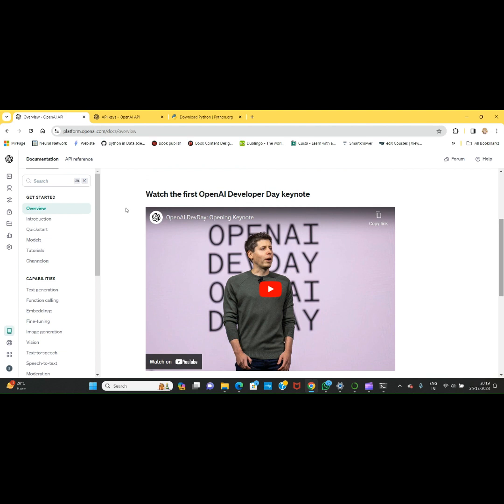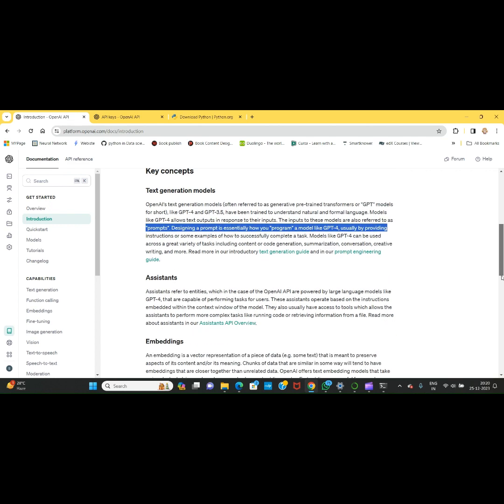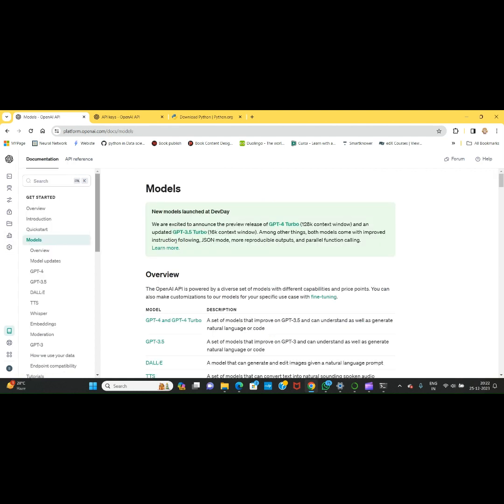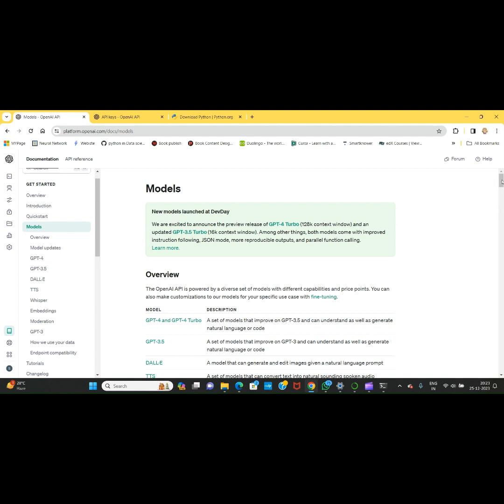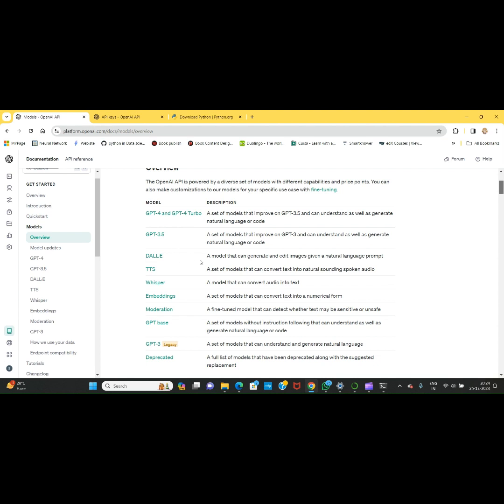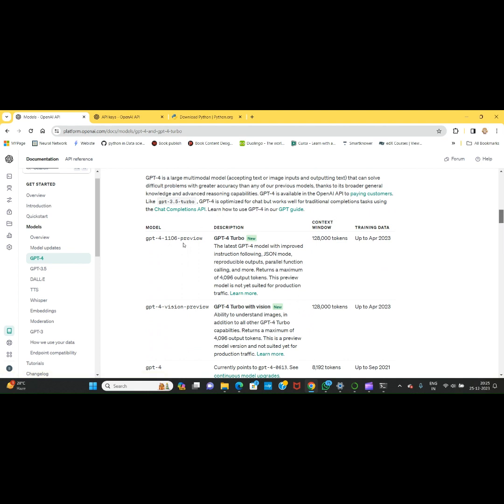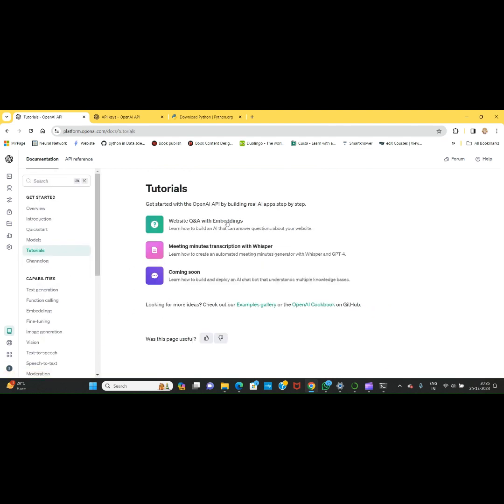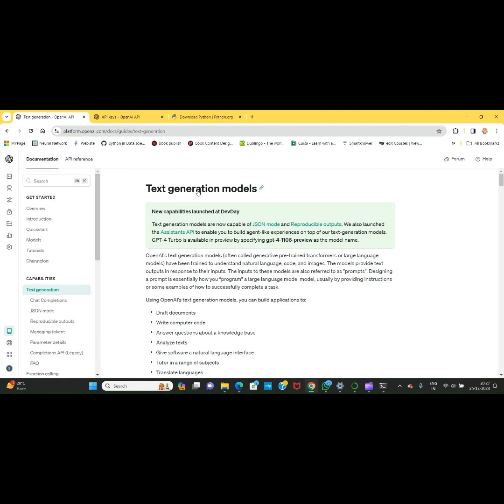Introduction to OpenAI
what is OpenAI ?
Exploring the document of OpenAI .
Different Models available in OpenAI.